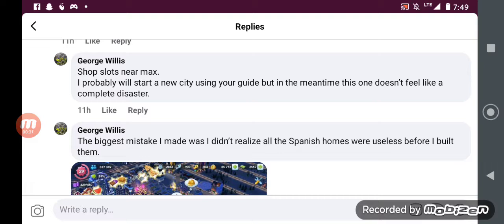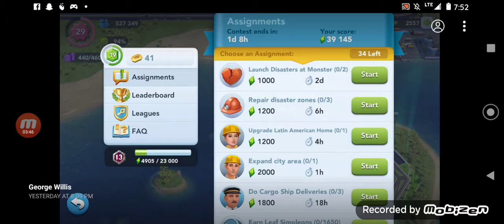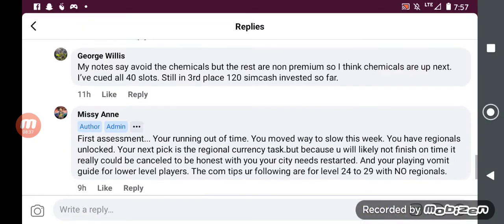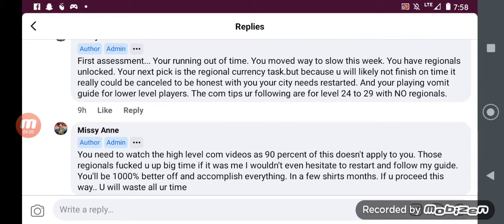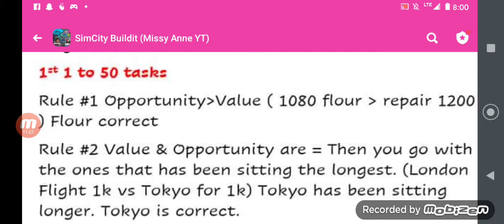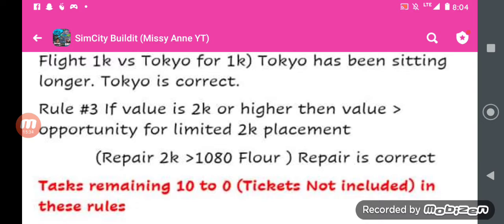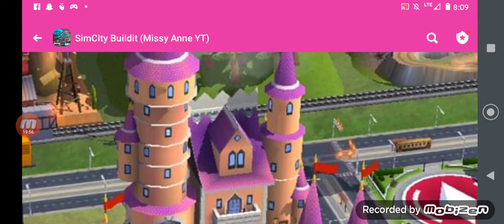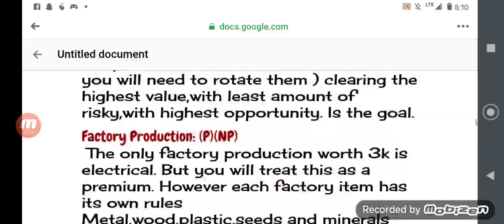SimCity Buildit (Facebook Q & A) pt.2 CoM ,leveling ,rares